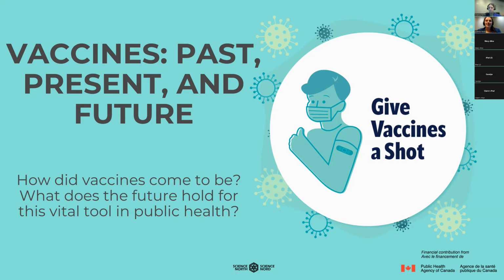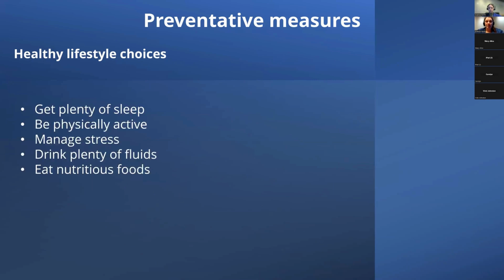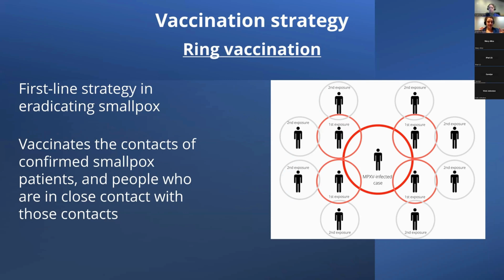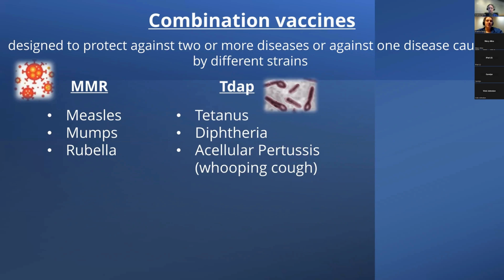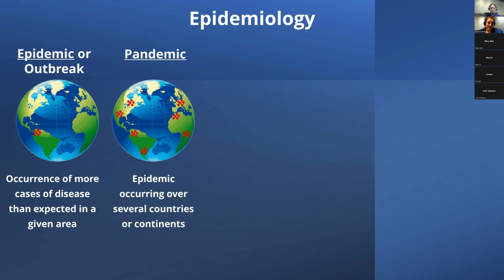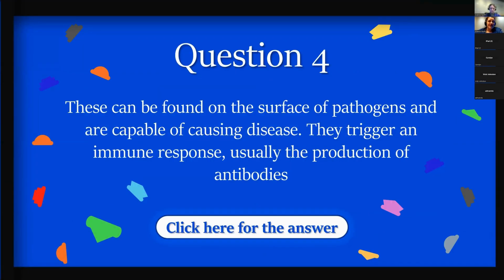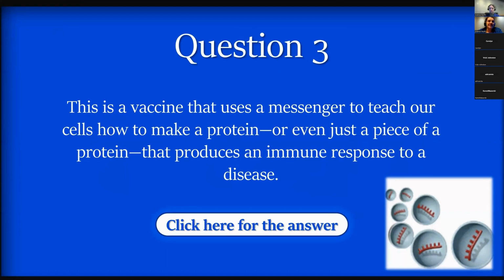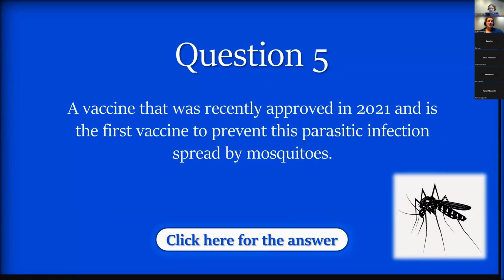Health and Wellness Workshop — Vaccines: Past, Present and Future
Our virtual health and wellness workshops are here to answer your questions! We will cover topics around vaccines, immunology and epidemiology. These virtual workshops include a Bluecoat-led discussion period as well as a fun interactive trivia game to end the sessions.

This session is all about Vaccines: Past, present and Future! We answer questions like, How did vaccines come to be? What does the future hold for this vital tool in public health?

We appreciate your feedback! Please fill out this short survey to help us continue to deliver these workshops.

Please fill out this survey to help us gather information on how this workshop went and how we might be able to improve future workshops.

With financial contribution from the Public Health Agency of Canada. The views expressed herein do not necessarily represent the views of the Public Health Agency of Canada.